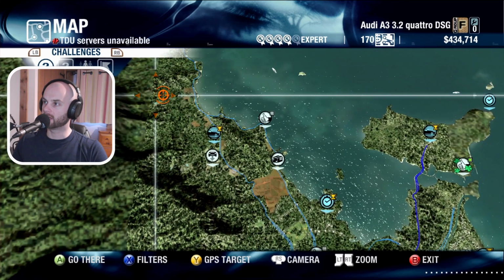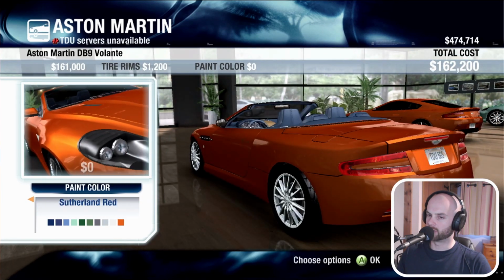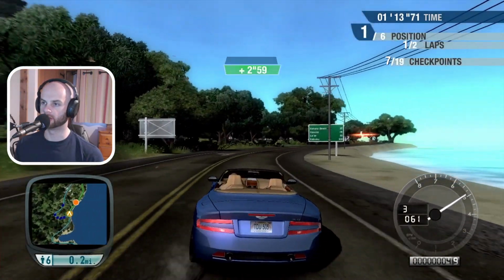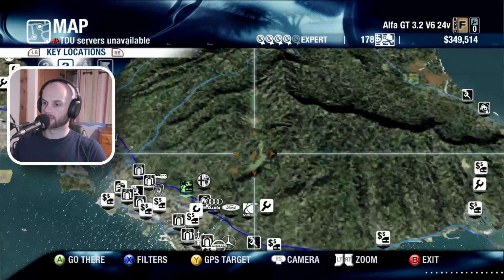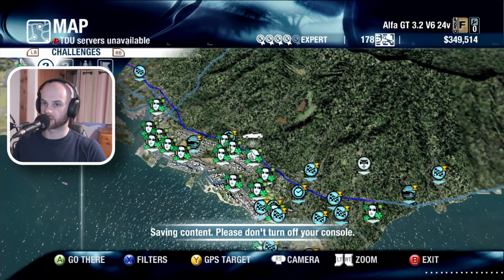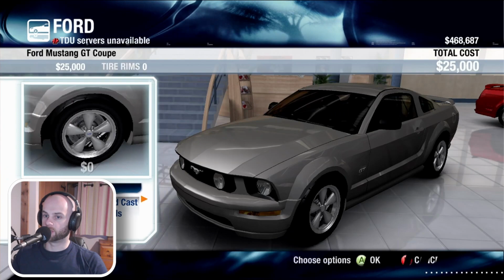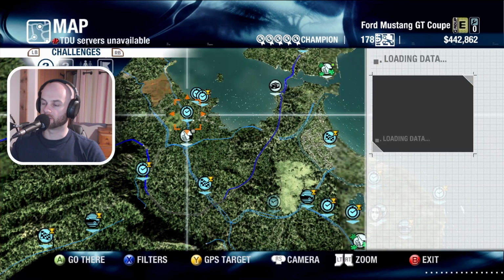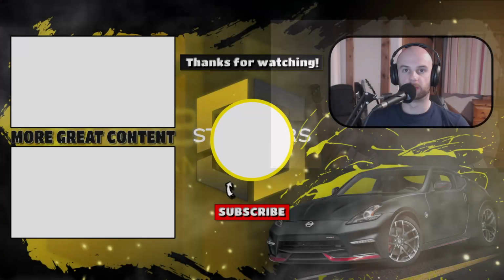Test Drive Unlimited Playthrough - Ep.18 || Finally At Champion Rank!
Welcome back to Test Drive Unlimited! In part 18 we finally do enough achievements in the game to make it to the champion rank! Loads more events are now unlocked with more prize money available!

Played on Xbox 360.